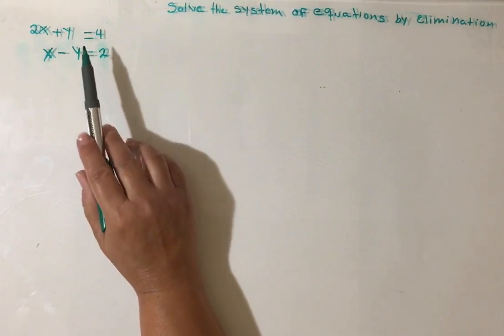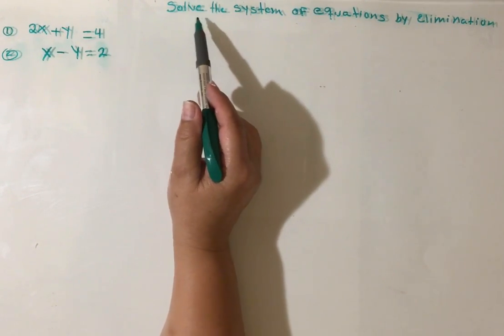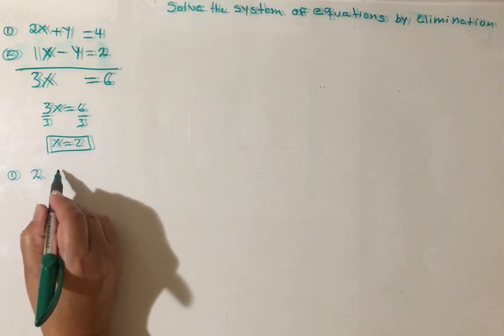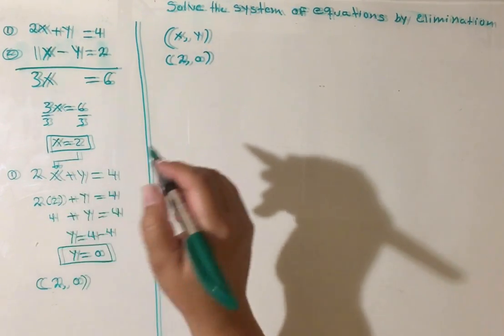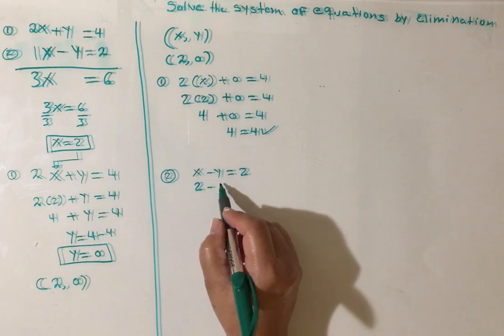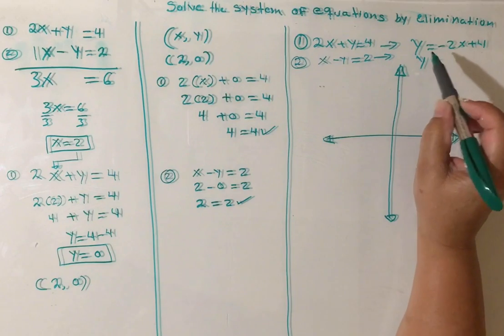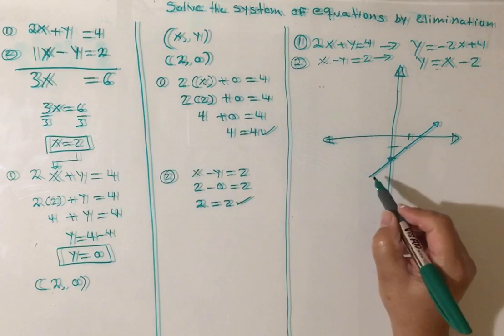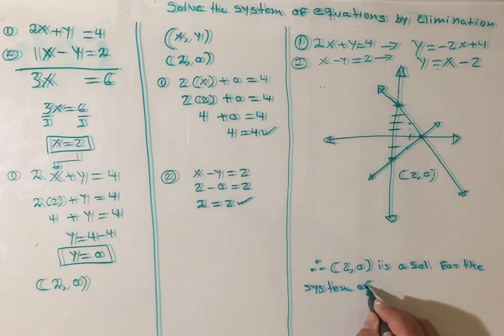System of Equations by Elimination IM 3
Solving system of Equations by Elimination